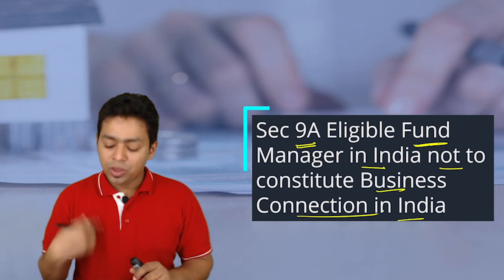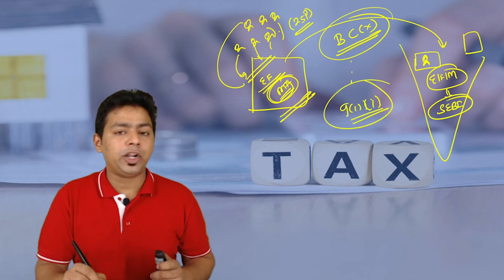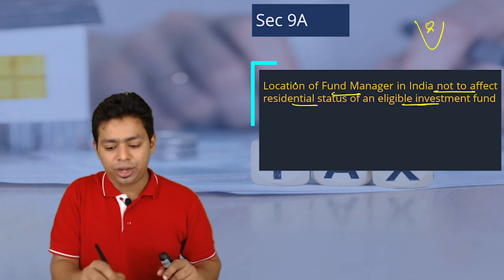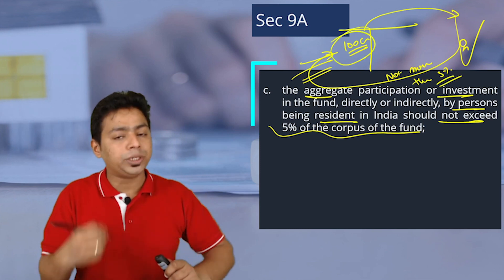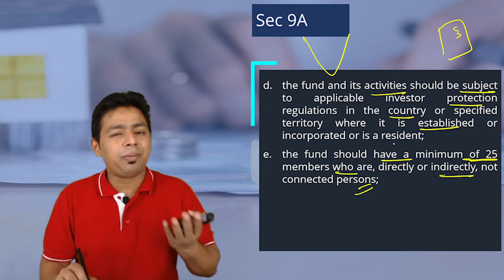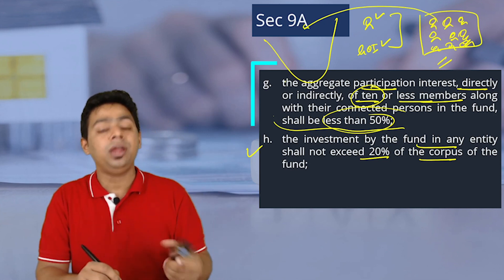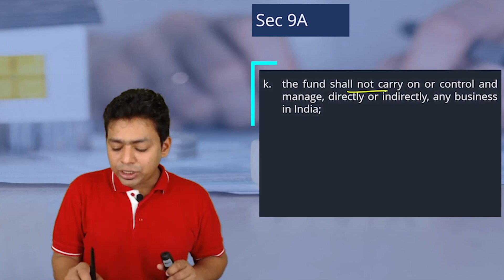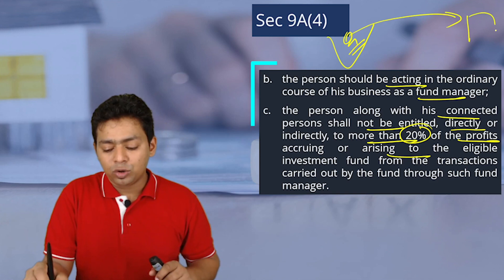Lecture 28 - Sec 9A Eligible fund manager in India not to constitute business connection in India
Namaskaram Students,

In this video we will talk about  Sec 9A Eligible fund manager in India not to constitute business connection in India.

eligiblr fund manager
Section 9A
business connection in India
eligible fund manager
income tax regulations
taxation laws
fund management rules
offshore fund manager
tax implications for fund managers
section 9A explanation
taxation for eligible fund managers
income not to constitute business connection
eligible fund manager documentation
fund management insights
international taxation rules
offshore fund compliance
eligible fund manager regulations

TimeStamp : -

✦ 00:00 - Intro
✦ 00:13 - Fund manager in India not to constitute business connection
✦ 02:31 - Fund manager in India not to constitute business connection in India
✦ 04:51 - Eligible fund manager in India not to constitute business connection in India
✦ 07:06 - Indian residents can invest in foreign mutual funds, but not more than 5% of their total corpus.
✦ 09:24 - Eligible fund manager in India not to constitute business connection
✦ 11:31 - Eligible fund manager in India has specific criteria regarding aggregate participation, investment limits, and corpus size.
✦ 14:00 - Eligible fund managers in India not to constitute business connection in India
✦ 16:12 - Indian fund manager must fulfill specific conditions to not constitute business connection in India.
✦ 18:15 - Penalty under Section 271F AB and non-applicability of special regime under 9A
✦ 20:09 - Eligible fund manager in India does not constitute business connection in India